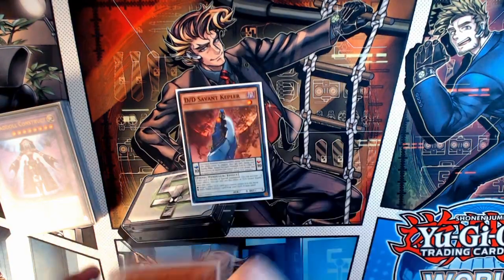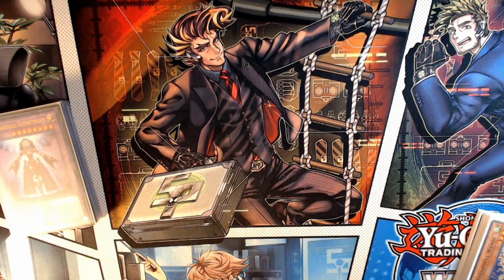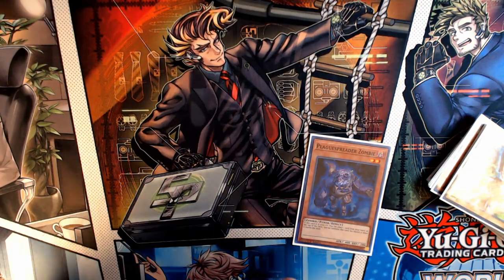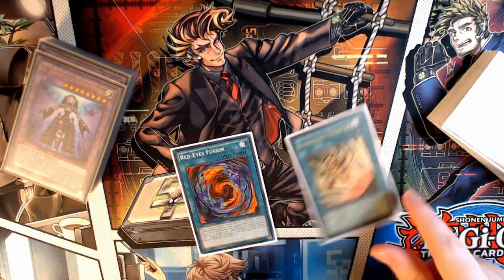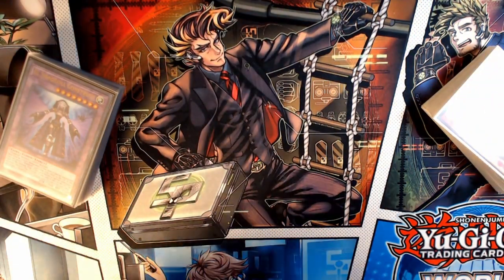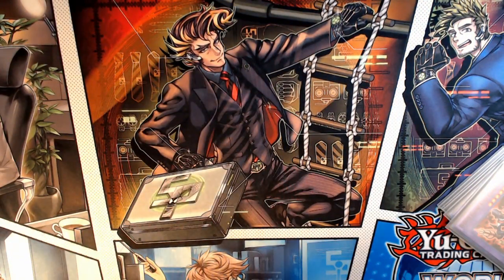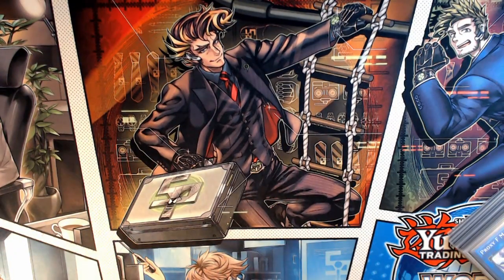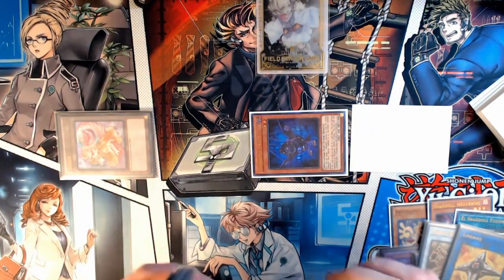D/D/D Shaddolls | Just a splash of 1 card combos | Post September 2020 Banlist | Yu-Gi-Oh!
the third D might be a little misleading :) There is an updated version of the 2 doll + fusion combo at the end to account for the changed extra deck. This list is light on the DDDs and uses them to make up for Shaddolls lack of quality starters, but these DDD cards kinda saucy with all these new link monsters. This deck really wants me to make try making a D/D/D list not gonna lie.